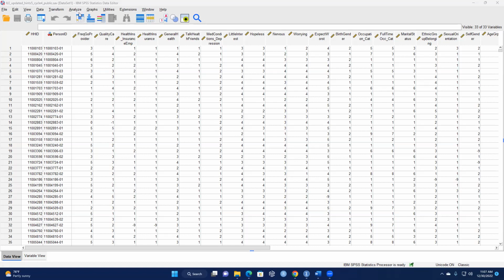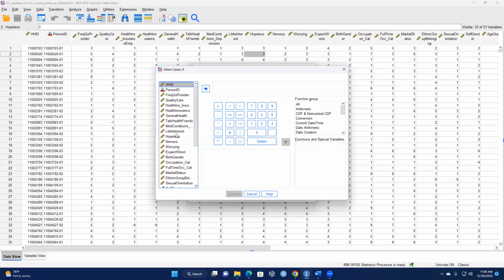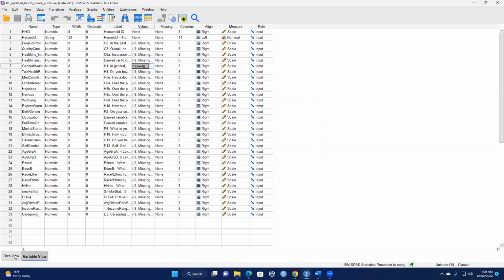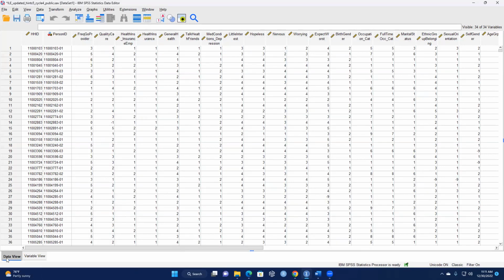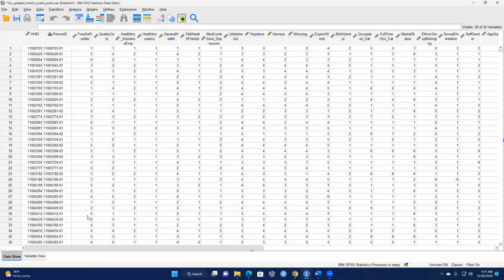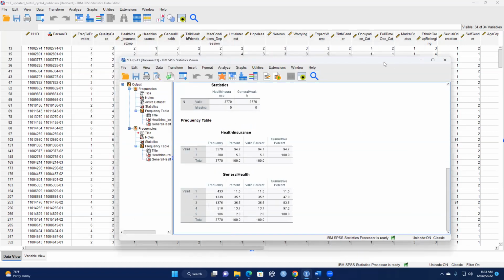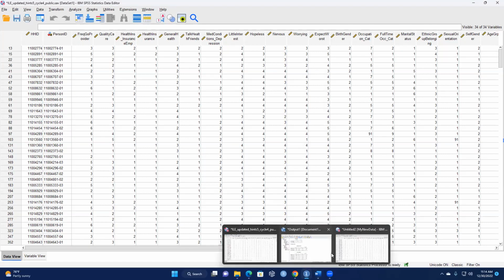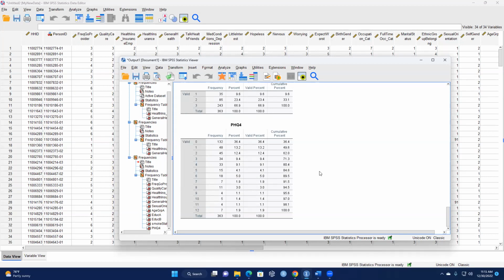Selecting Subset or Subsample of a Multiple Variables in SPSS for Analysis